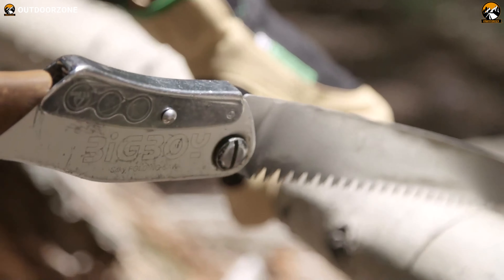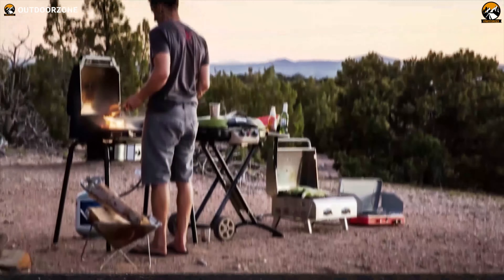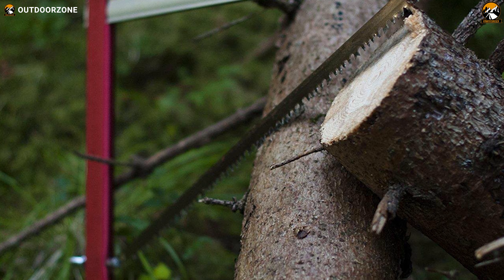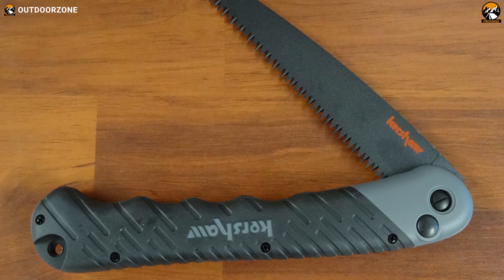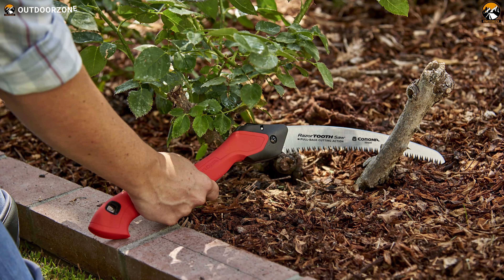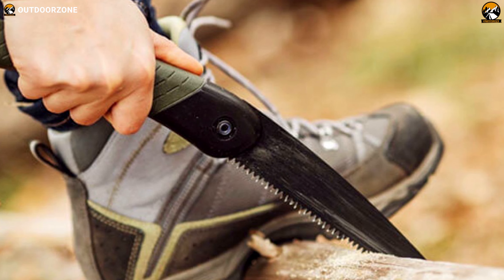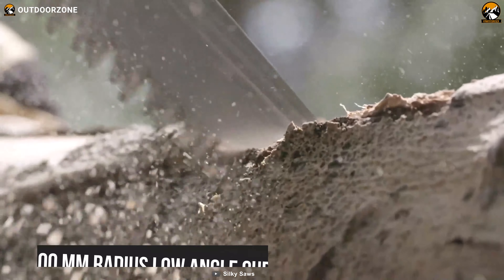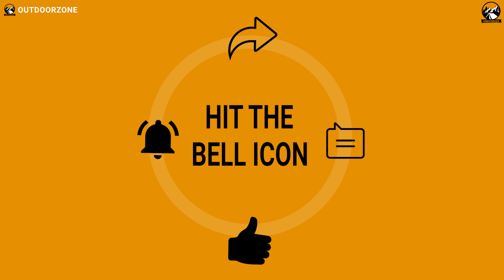5 Best Folding Saws for Camping & Bushcraft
The best folding saws are multipurpose tools that can serve well if you know how to use them. In this video, we've talked about the 5 best folding saws for camping & bushcraft that are durable, convenient, and useful with their features and functionalities.

0:00 - Introduction

01:11 - 5. The Sven-Saw

02:34 - 4. Kershaw TASKMASTER 2555

03:54 - 3. Corona RazorTOOTH Folding Saw

05:09 - 2. Bahco 396-LAP Laplander Folding Saw

06:31 - 1. Silky BigBoy 2000 Folding Saw